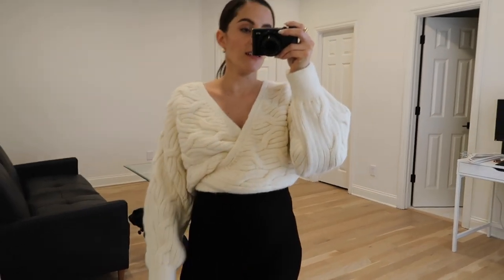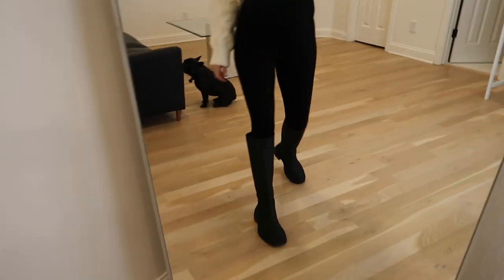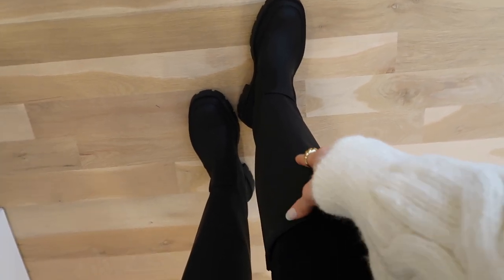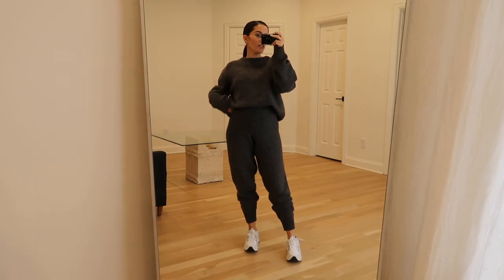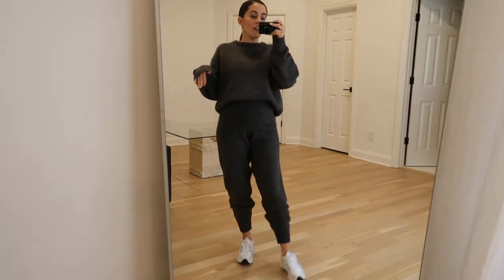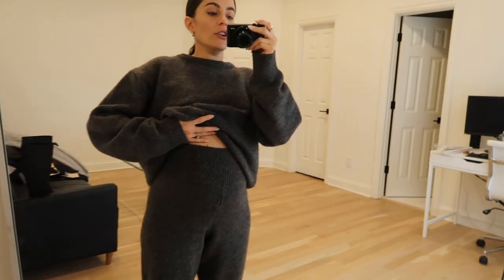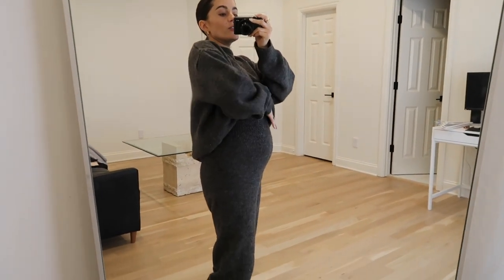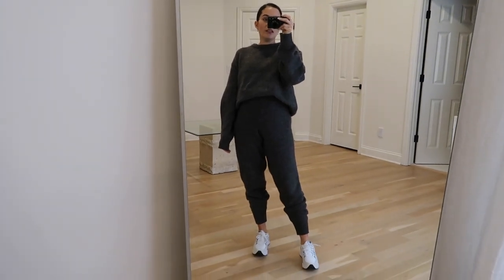MATERNITY TRY ON HAUL - ZARA, H&M, HATCH, KINDRED BRAVELY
Zara
Knit Crop Jacket - Can’t find online, REF. 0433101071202